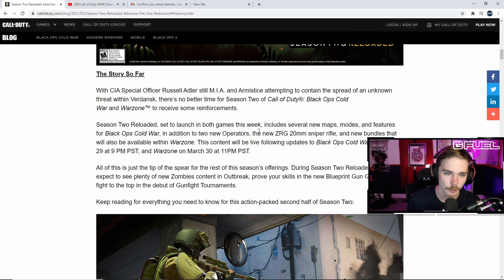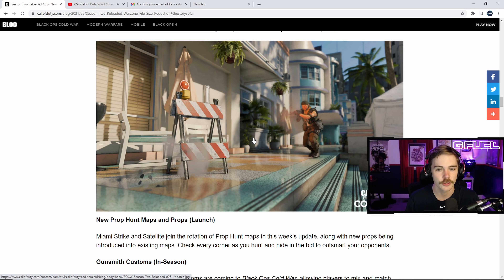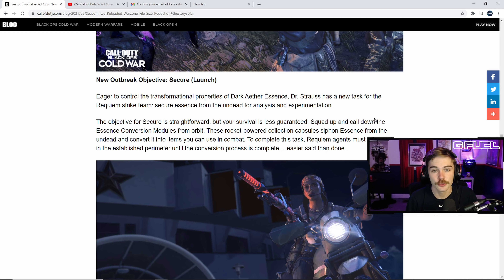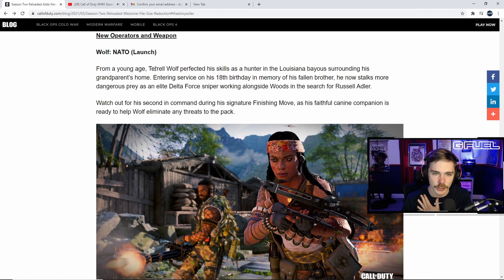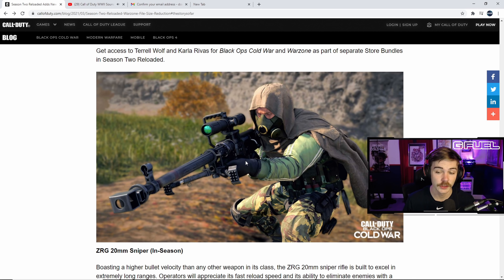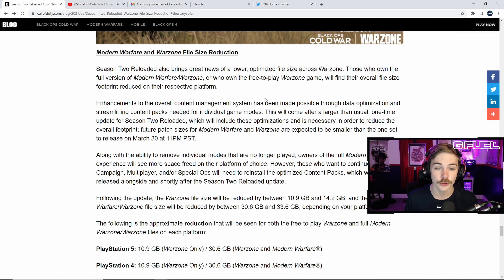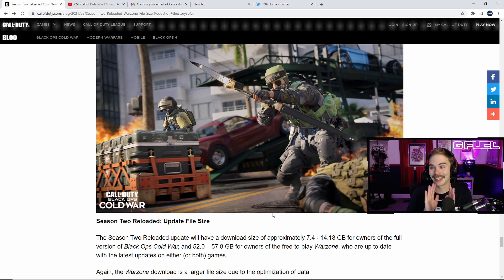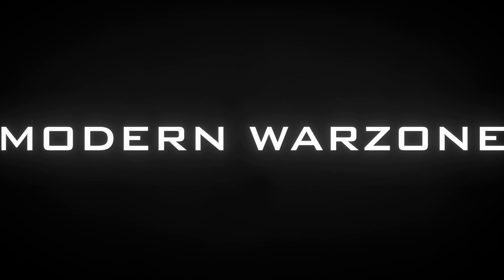Warzone & Black Ops Cold War Season 2 Reloaded Patch Notes l 133GB UPDATE FOR PC MAKES US LOSE IT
Call of Duty Warzone and Black Ops Cold War are set to receive a HUGE update for Season 2 Reloaded! This patch is going to be one of the largest downloads yet for Warzone, and features a ton of weapon tuning for Black Ops Cold War after over 5 months with 0 weapon balancing updates.